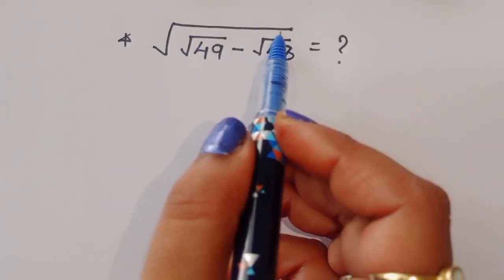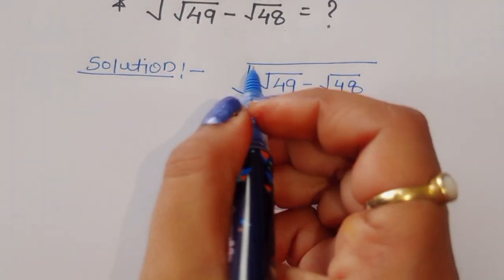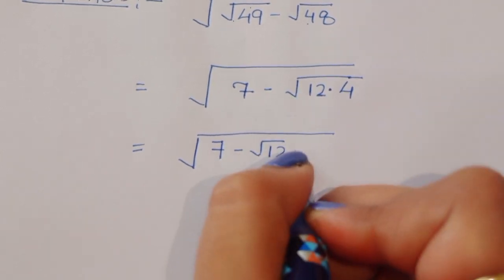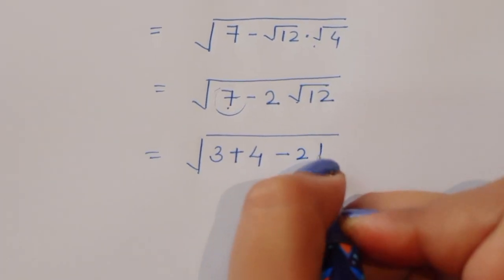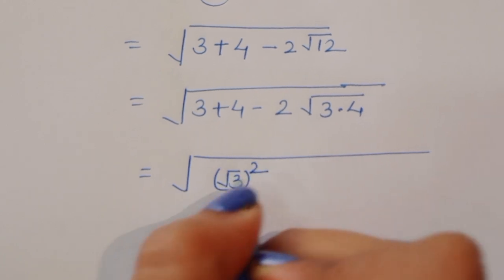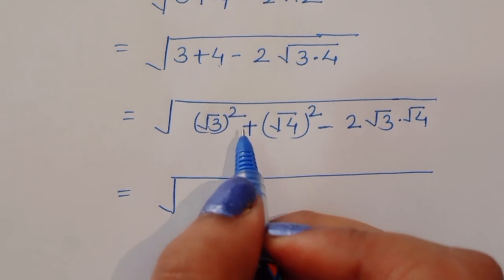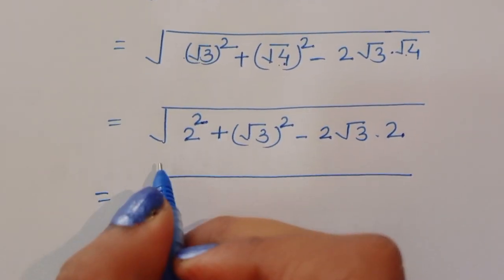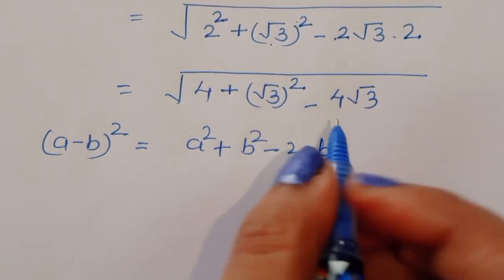China | A Nice Algebra Problem | Math Olympiad👇👇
Your quarries 😎
math olympiad
maths olympiad
math olympiad questions
olympiad mathematics
 maths mathematics
algebra
algebra problems
trigonometry Exponent
Exponent problem
find x
find all values of
simplify Simplification
Olympiad math
Algebra
Aptitude Question
maths Olympiad
 France math Olympiad
math Olympiad
math problem
nice France
Olympiad mathematics
Olympiad questions
Olympic math
Olympiad Algebra
olympiad prepare
international olympiad maths
olympiad mathematics
international olympiads
mathematics
math olympiad
olympiad mathematics
math olympiad
maths olympiad
olympiad math
maths trick
olympiad
maths olympiad
olympiad mathematics
math olympiad
mathematical olympiad
math solver
olympiad math
maths
Mamta maam
France | Can you solve this problem?